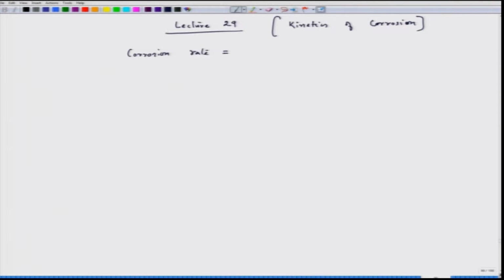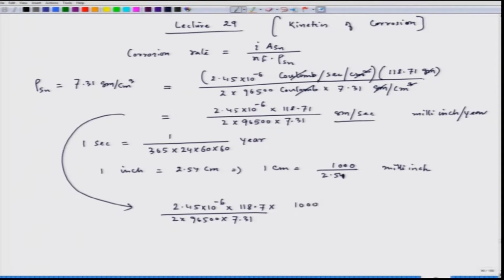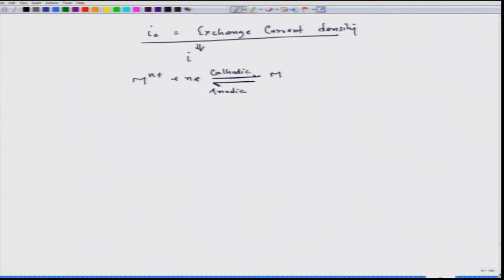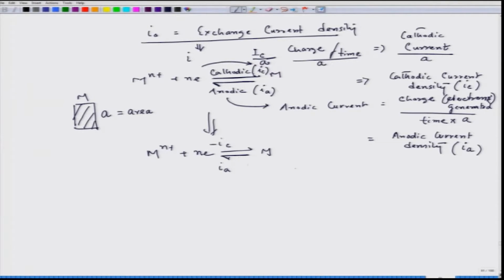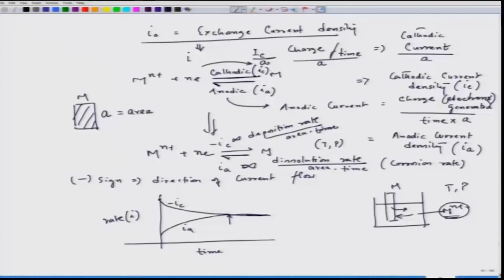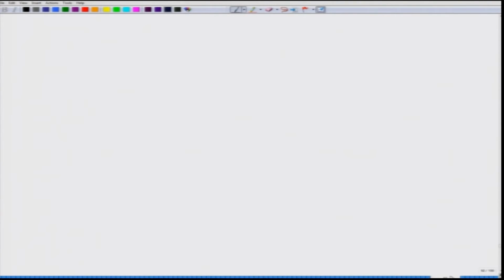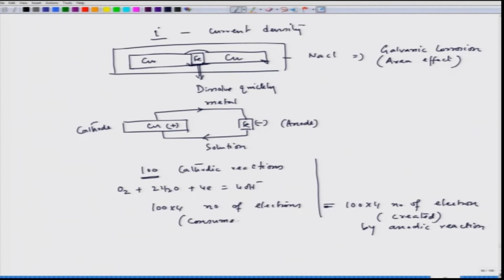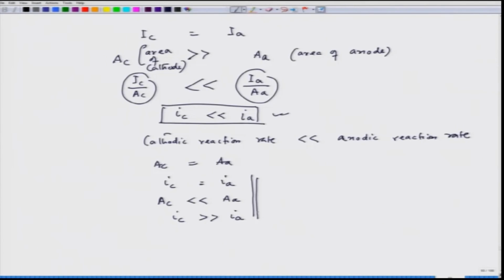Exchange current density